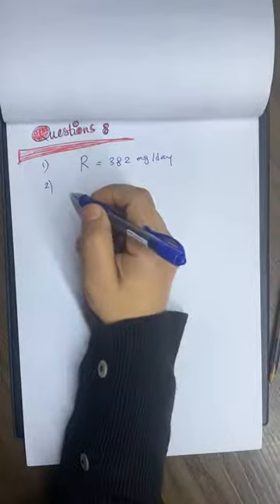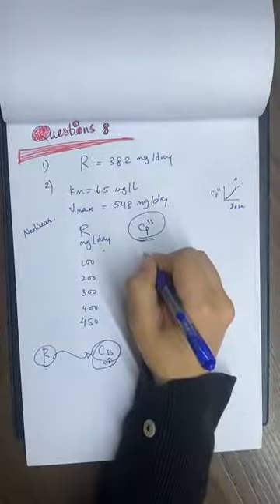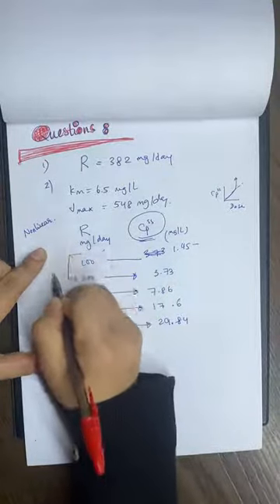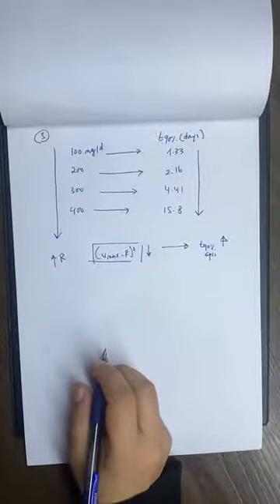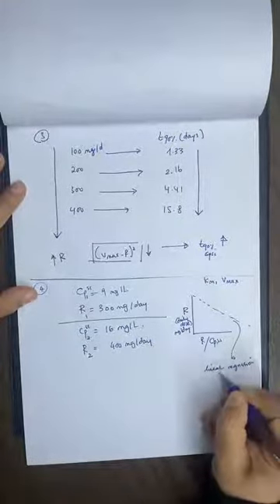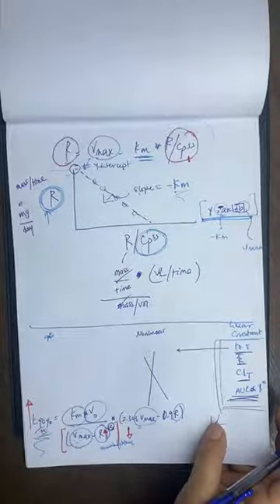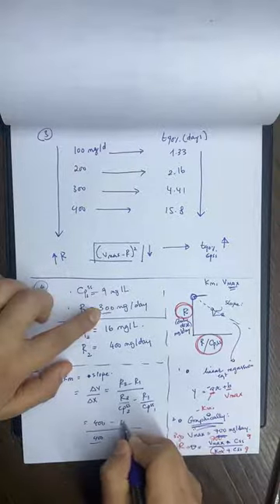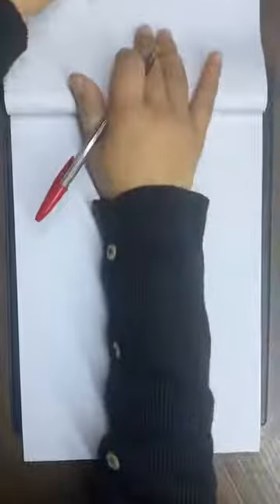10 Non linear Pharmacokinetics 5